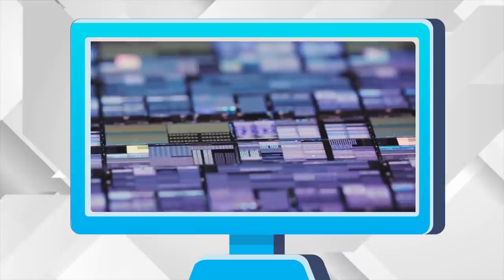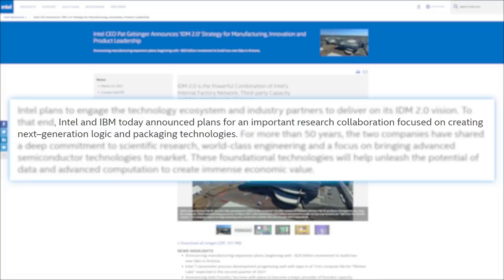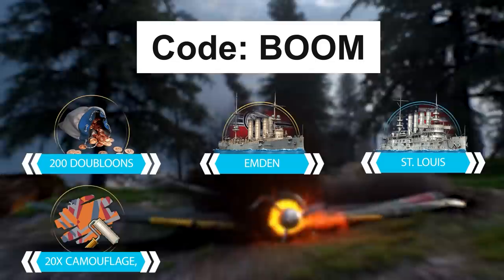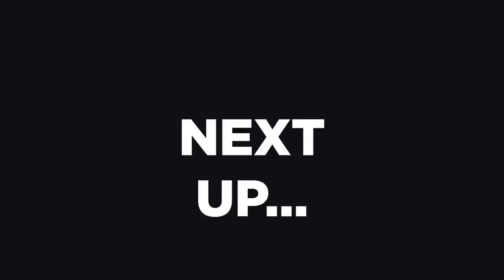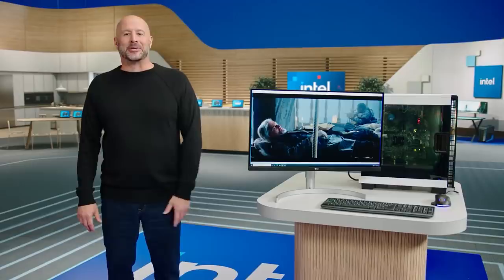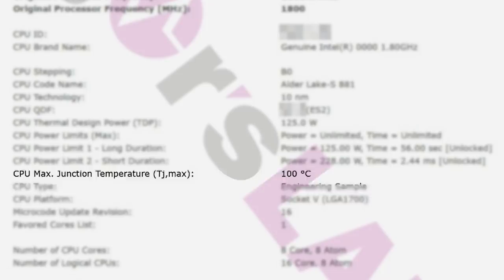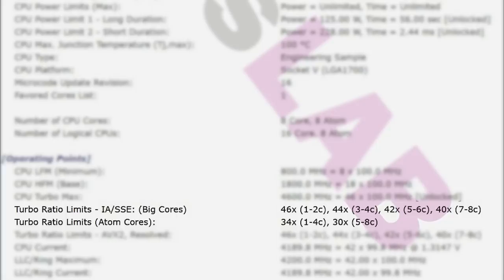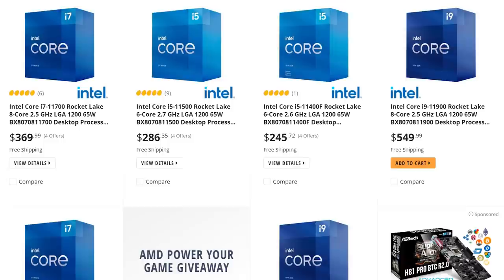Intel’s FIRST Discrete Gaming GPU with Ray Tracing OFFICIALLY Incoming!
Use the code BOOM to get for free:
● 200 doubloons
● 2 ships: St. Louis and Premium ship Emden
● 7 Days of Premium

Intel's first high performance gaming GPU officially coming, 3080 Ti is already on sale, first 12th Gen intel CPU, 2nm and AMD at Computex!

TIMESTAMPS
0:00 Intro
0:19 2nm
1:59 AMD At Computex
2:50 3080 Ti Is Already On Sale!
3:44 First 12th Gen Intel CPU Leaked
5:48 Intel's First Discrete Gaming GPU Is Coming!